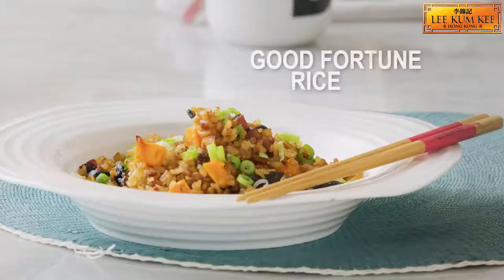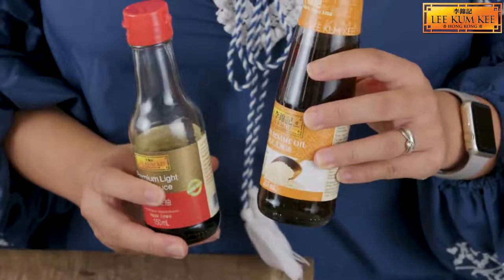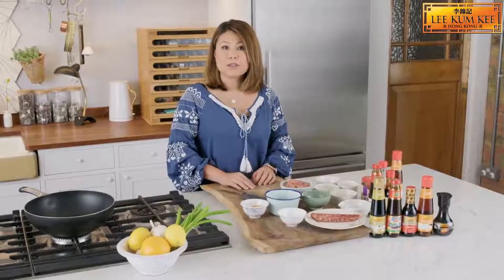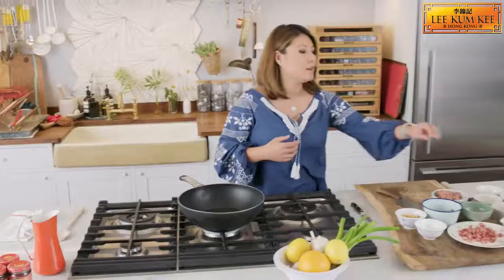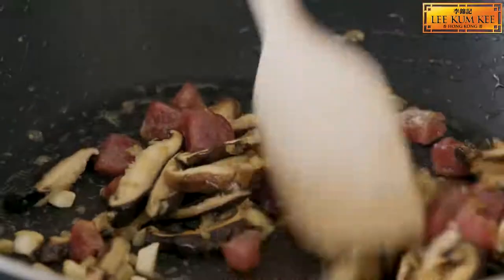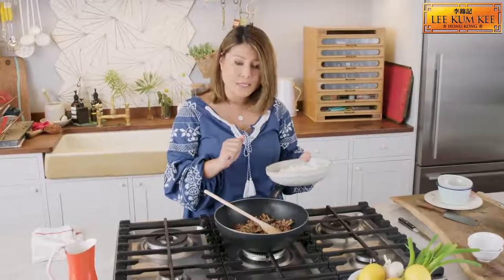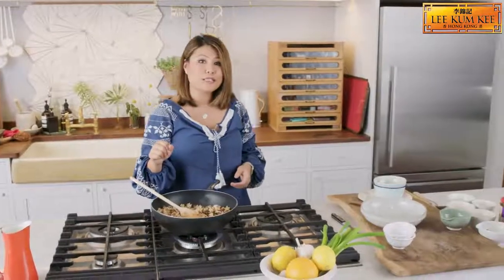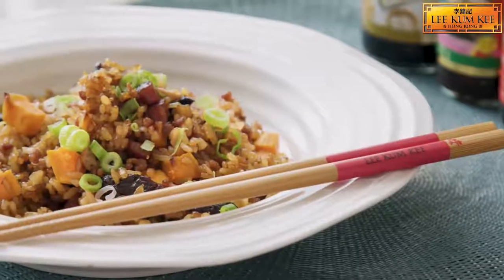Chinese New Year Special - Good Fortune Rice With LKK Europe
Chinese New Year is a very special time in my household. I had lovely memories celebrating it at home. I was always surrounded by family, noise and food. One of the dishes I want to bring you this year is my Good Fortune Rice made with Lee Kum Kee Sauces.

In Chinese symbolism rice represents good fortune. When I was younger, my mum always encouraged me to finish every grain of rice in my bowl, she said if I don’t I will get a very spotty husband. I was so terrified that I would never leave my rice unfinished! I am happy to say I have a spotless husband who loves me unconditionally so I guess it is due to my good fortune and my impeccable rice eating.

I have created a variation of my mum’s yam rice by using a more available ingredient, sweet potato, to symbolise cubes of gold and to add little bursts of sweetness. This dish is flavoured with pork, dried shrimps, light soy sauce and oyster sauce to create mouthful of taste sensations. I also top it with an egg yolk, dressed with Lee Kum Kee Chiu Chow Chilli Oil to add richness to the rice.

Serves 4

Ingredients:

- 200g pork mince
- 2 tbsp. Lee Kum Kee Premium Oyster Sauce
- 1 tbsp. Lee Kum Kee Sweet Soy Sauce
- 200g sweet potatoes, peeled and diced into 1 cm cubes
- 2 tbsp. vegetable oil
- 25g dried shrimp (optional, use fresh shrimps as an alternative)
- 2 garlic cloves, chopped
- 1 Chinese Sausage, diced (use chopped salami or pancetta as an alternative, around 100g)
- 6 dried shitake mushrooms, rehydrated in warm water for around 30 minutes, until softened before use or use fresh shitake mushrooms
- 400g cooked rice
- 2 spring onions, finely sliced
- 1 long red chilli, finely sliced

Marinade for the pork:

- 1 tbsp. Lee Kum Kee Premium Light Soy Sauce
- ¼ tsp. Lee Kum Kee Pure Sesame Oil
- Pinch of white pepper
- ¼ tsp. caster sugar
- ½ tbsp. cornflour

Egg Yolks (Optional)

- 2 egg yolks
- 1 tsp. Lee Kum Kee Chiu Chow Chilli Oil

Method

1. If curing the eggs, mix the soy sauce, chilli oil and sesame oil in a small container with lid. Carefully place the egg yolks on top of the mixture. Leave in the fridge for 4-5 hours, a hardened film will form on top of the yolk. It will also look smaller in size.

2. Preheat oven 180C /160C Fan.

3. Mix together the marinade for the pork, add the mince then cover and leave to marinate in the fridge while you prepare the rest of the ingredients.

4. Roast the sweet potatoes in 1 tablespoon of oil for 25-30 mins. Remove and cool.

5. Re-hydrate dried shrimps in hot boiling water for 5 mins, remove water and chop.

6. In a wok, heat the remaining oil on medium heat. Add garlic, dried shrimps and Chinese sausage and sauté for about 2 -3 mins until fragrant and the mixture starts to foam. Add mushrooms and sauté for another 2 minutes.

7. Add marinated mince pork and fry for 5 mins. Break the pork up so it is not in big clumps. Stir in the roasted sweet potatoes.

8. Add oyster, dark and sweet soy sauce. Add rice and mix well. Stir fry for another 5 minutes so that the rice is piping hot and it is well mixed with the meat.

9. Top with egg yolks and dress it with Lee Kum Kee Chiu Chow Chilli Oil. Sprinkle with sliced spring onions and chilli.